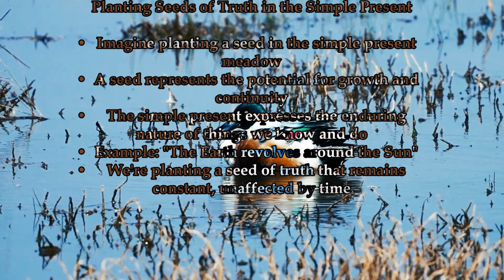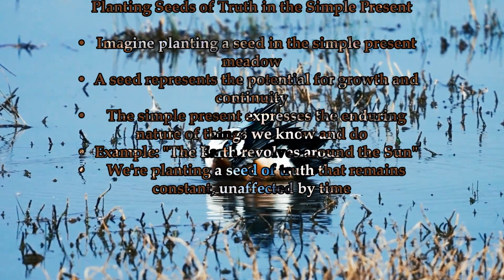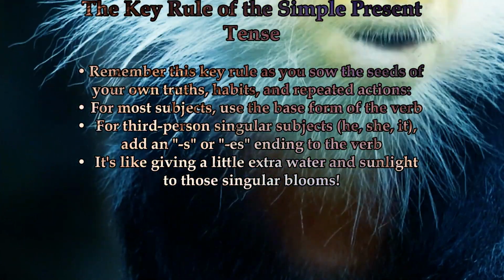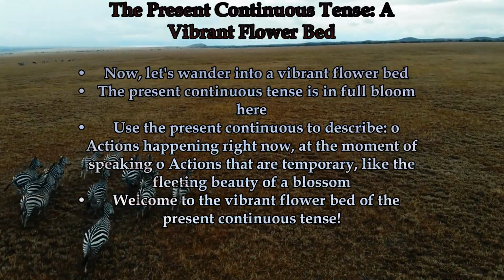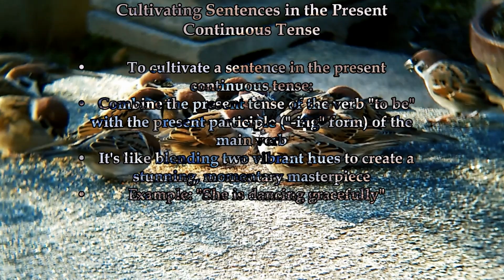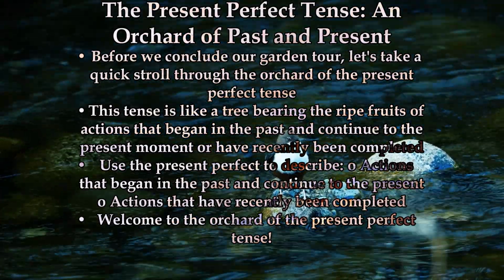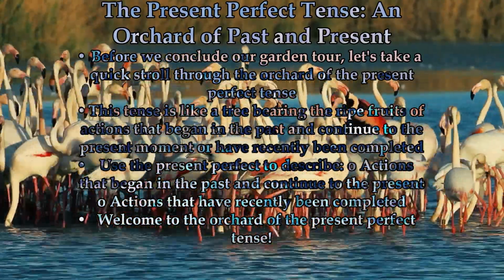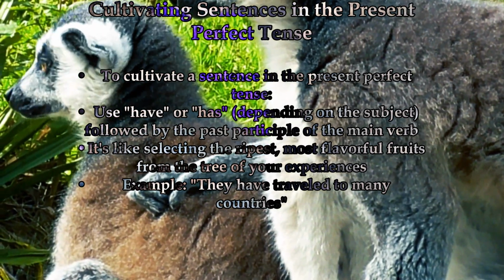Master English Present Tense: Speak Like a Native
🌱 Cultivate Your English: Master the Present Tense and Watch Your Language Bloom! 🌿
Embark on a lush journey through the garden of English present tense. Discover how mastering simple present, present continuous, and present perfect can transform your communication from seedling to flourishing masterpiece. 🌸
🌟 The Vibrant Landscape of English Present Tense 🌟 • Simple Present: Express timeless truths and habitual actions. • Present Continuous: Capture actions unfolding in the moment. • Present Perfect: Bridge past experiences to the present.
🌿 Why Mastering the Present Tense is Your Key to Fluent English 🌿 Perfecting these essential elements empowers you to:
Describe your world with clarity and precision.
Express ongoing actions and temporary situations effectively.
Connect past experiences to the present moment seamlessly.
Enhance your overall English language proficiency.
✨ Practical Techniques to Nurture Your Present Tense Skills ✨ Supercharge your learning with these engaging strategies: • Use simple present for facts, habits, and repeated actions. • Apply present continuous for current and temporary situations. • Employ present perfect to link past actions to the present. • Practice identifying stative verbs that resist continuous forms.
🌱 Your Roadmap to Present Tense Mastery 🌱 This lesson is your gardening guide, helping you cultivate a thriving English language garden. By mastering the present tense forms, you'll create communication that blossoms with clarity and immediacy.
🚀 Take Action and Transform Your English Skills Today 🚀
Practice using each tense in your daily conversations.
Engage in the suggested learning activities.
Explore our additional English grammar resources.
Remember, every tense you master brings you closer to natural, fluent English expression. Embrace the journey and celebrate your progress towards clear, vibrant communication! 🌟
📝 Meta description: Master the English present tense with our expert guide. Learn to use simple present, present continuous, and present perfect to elevate your communication skills today.